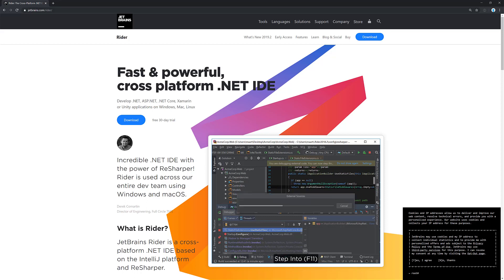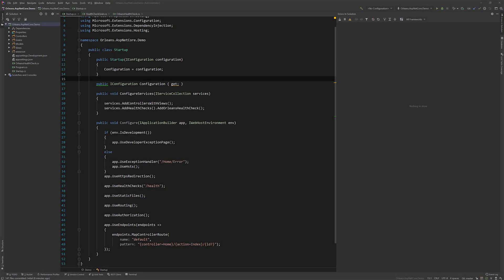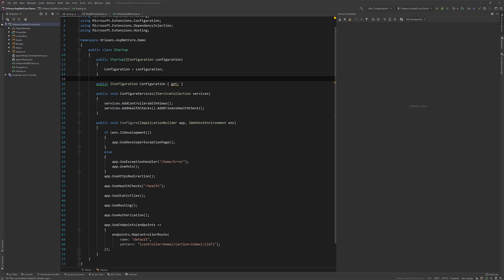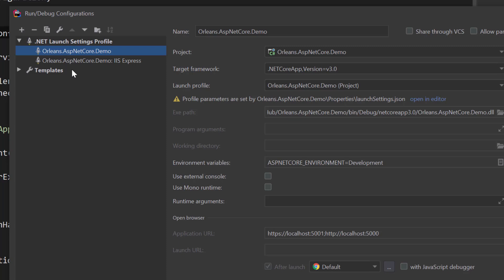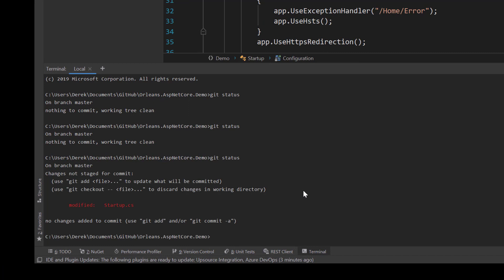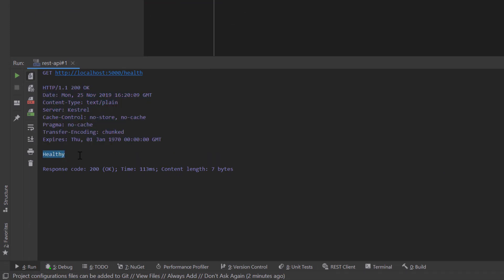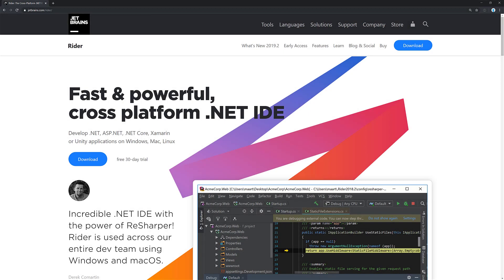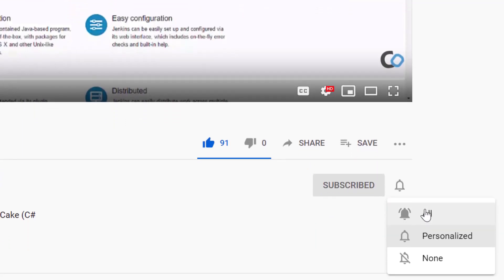My IDE for .NET Development | JetBrains Rider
I was recently asked what extensions I use for Visual Studio.  The answer is none, because I use JetBrains Rider IDE for all of my .NET Development.  Check out some of the features I love.

📚  Book Recommendations

Domain-Driven Design